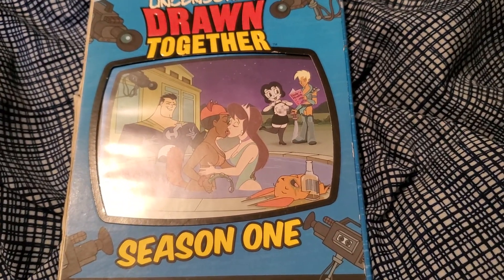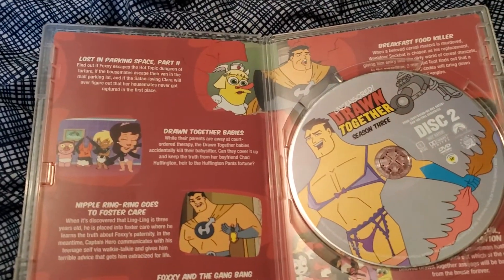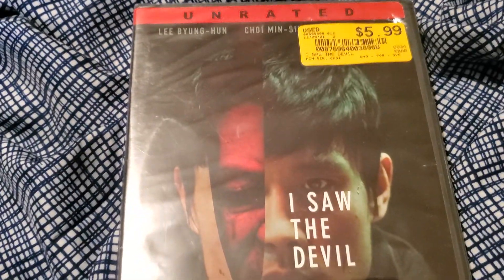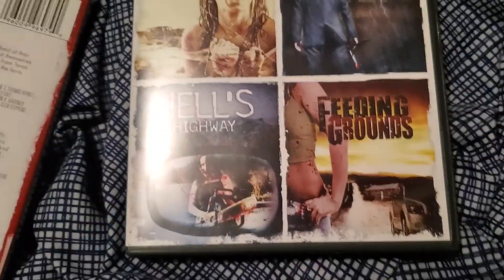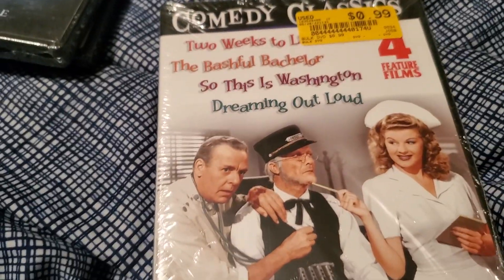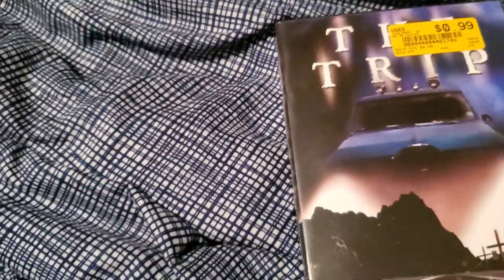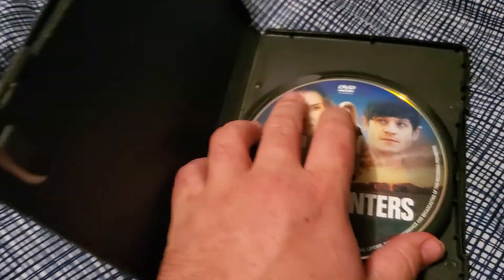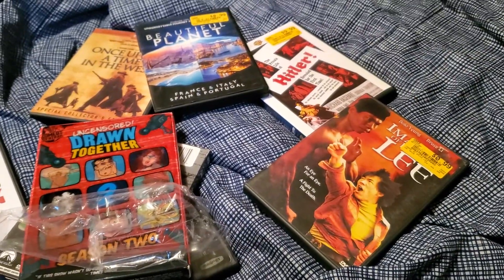DVD Collection Update 6/24/22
special guest mr hammer 🔨